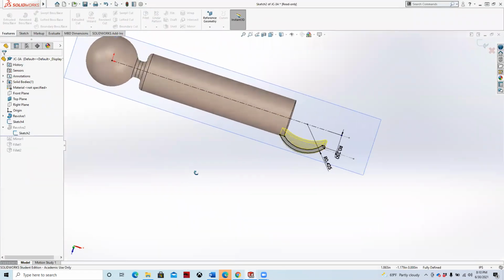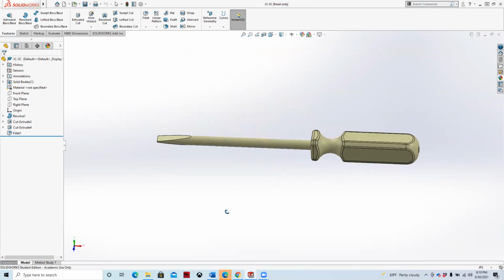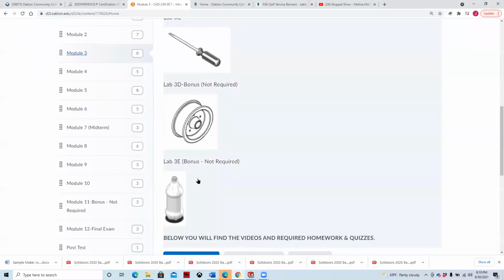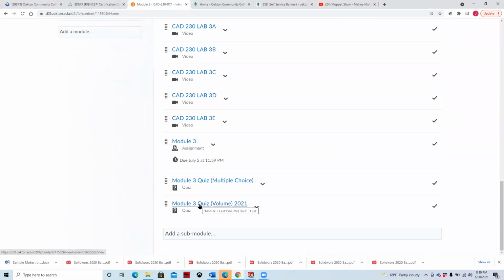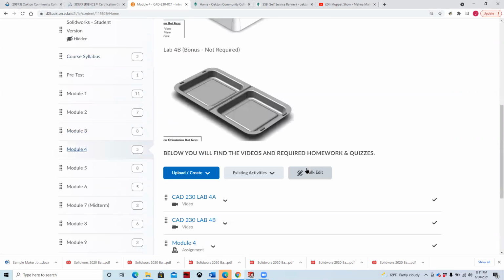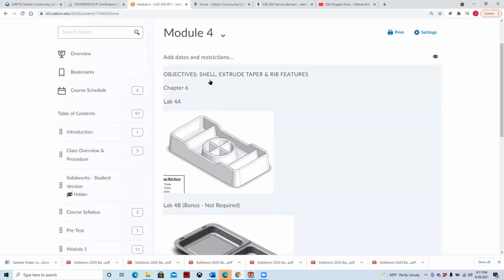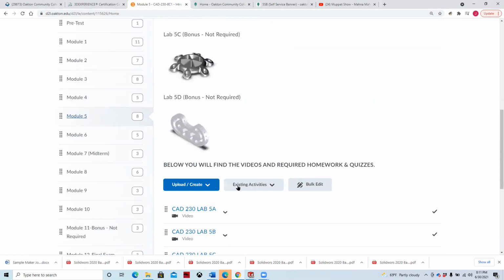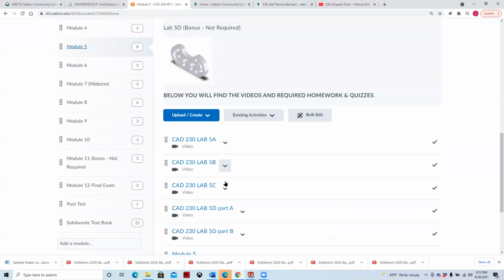CAD 230 Zoom 4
Weekly Zoom Meeting - Intro to Solidworks